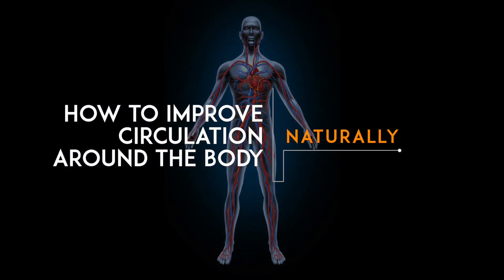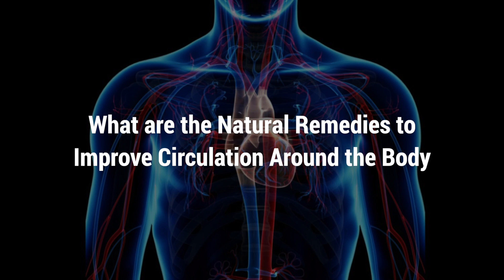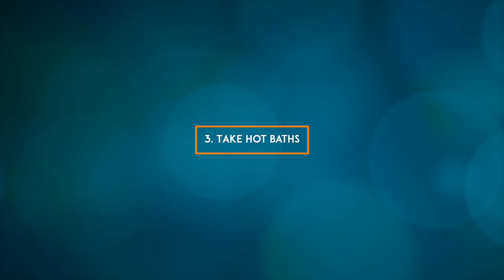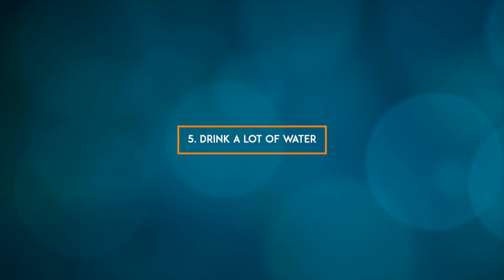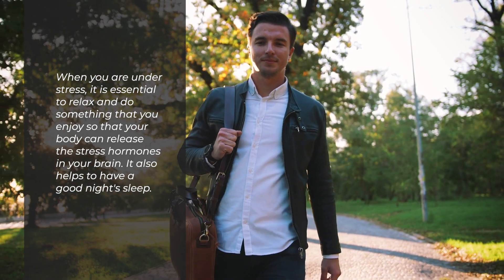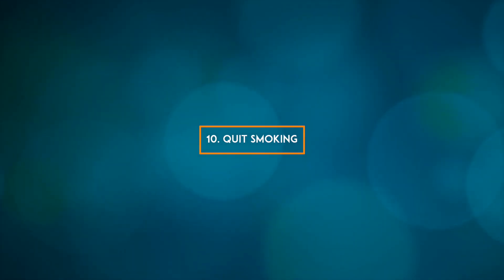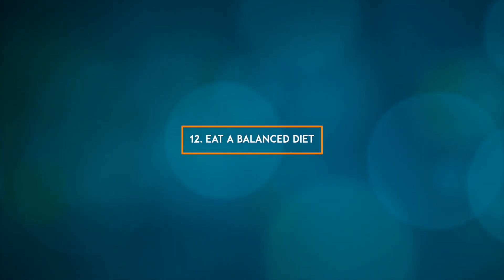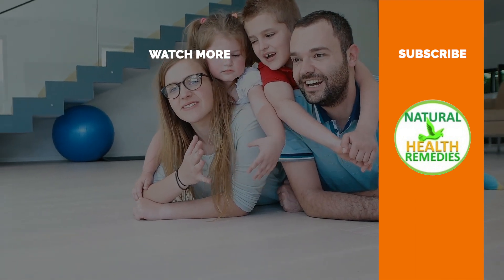BLOOD CIRCULATION | How to Improve Circulation Around the Body Naturally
How to Improve Circulation Around the Body Naturally?
If you're looking for a way to improve your circulation naturally, look no further!
This video will teach you some simple techniques that can help get your blood flowing.
Circulation is the process by which the blood is transported from the heart to other body parts.
It includes transporting oxygenated blood throughout the entire body, as well as carrying away waste and carbon dioxide through the lungs.
The body's circulatory system consists of two major components: the heart and blood vessels.
The heart is responsible for pumping blood through the body, while blood vessels transport oxygenated blood throughout the human body.
At a basic level, circulation involves the following steps:
1. The heart receives and pushes blood through the body.
2. The blood is then transported through different body parts, such as the lungs, where it picks up oxygen and carbon dioxide, or to other organs where it is needed.
3. When the heart needs more blood, it beats faster to increase the amount of blood pumped through the body.
4. Oxygen-rich red cells is pumped throughout the body by the heart to pick up carbon dioxide and deliver oxygen to different body parts.
So What are the Natural Remedies to Improve Circulation Around the Body
1. Exercise Regularly
If you want to improve circulation around the body, it is essential to take up some exercise.
Regular exercise can help increase oxygen and carbon dioxide levels in the blood and blood flow through the body.
Exercise increases your heart rate, which in turn helps pump more blood around the body.
It can also help strengthen the heart and improve its efficiency, which helps to improve circulation around the body.
2. Get a massage or acupressure
Massaging or applying pressure to unique points on the body can also help improve circulation.
It increases blood flow, which in turn helps improve circulation.
Acupressure is also another great option to try.
It involves placing pressure on specific points on the body that are believed to help increase circulation.
Both techniques are great options, but remember that they should not be relied upon as the only way to increase circulation.
It would be best if you tried to massage your legs and feet at least twice a week to keep circulation moving throughout the body.
3. Take hot baths
Hot baths provide a great way to relax and de-stress.
It is believed that hot baths can increase circulation, which in turn helps improve blood flow.
Increasing blood flow in the body will help increase oxygen and nutrient delivery to all areas of the body.
This method can work wonders for anyone who has a circulation issue.
If you appreciate hot baths, then perhaps you should consider taking a few minutes out of your day to relax in one.
It is an easy and quick way to increase circulation and overall health.
You can add essential oils to the water for additional aromatherapy and relaxation.
4. Use a warm compress
Warm compresses are another great option to try when trying to increase circulation.
You can purchase compresses that contain lavender oil or any other essential oils.
You can place the compress on certain body areas to help with circulation and overall health.
You can use heat packs to warm up your feet and hands.
You can also place it on your feet for a few minutes before bed.
It will help to relax you and get the blood pumping throughout the night.
5. Drink a lot of water
Water is a great way to help with circulation and fatigue.
If you are feeling tired and sluggish, try increasing your water intake.